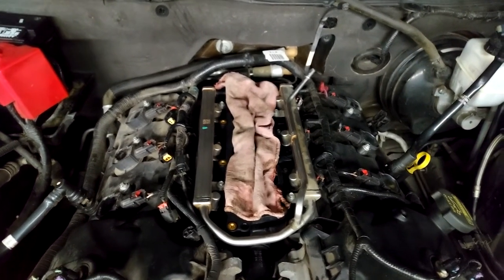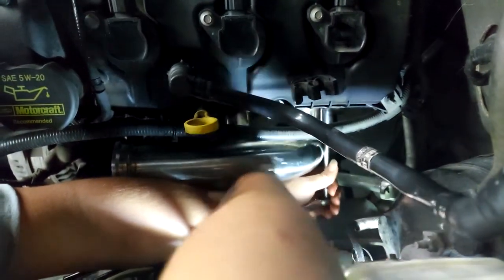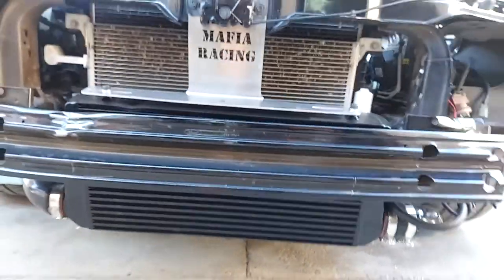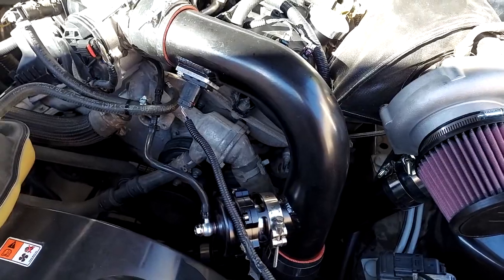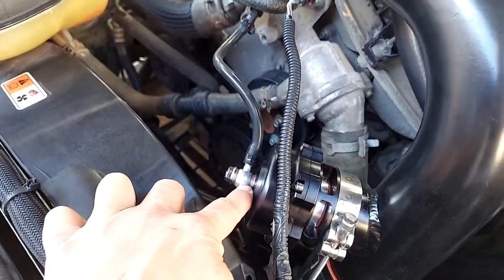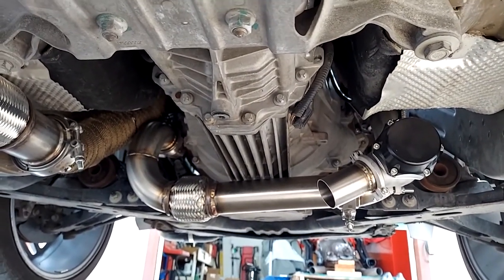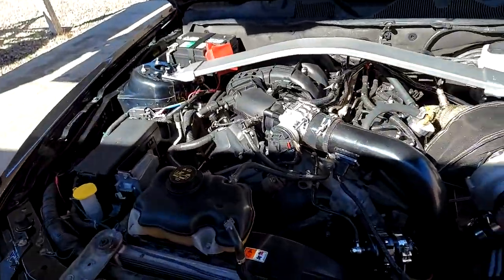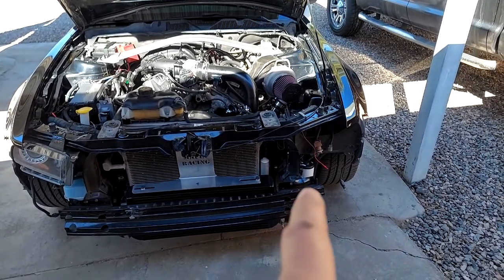Auto Mafia Racing S197 Mustang Turbo Build Continues, putting all back together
Today we put the AMR Mustang S197 Mustang Turbo Build back together and find that we have a problem, the oil scavenger pump might be bad/faulty. We get everything about 99% complete but need to figure out oil pump to finish

AMR COMPLETE SINGLE TURBO KIT (WITH EPA APPROVED CATTED Y PIPE) 11-14 V6 MUSTANG
SCT X4 HAND HELD TUNING DEVICE
AMR 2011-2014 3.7L V6 MUSTANG CUSTOM TUNE
catted Y Pipe
S197 DEATSCHWERKS 415LPH DW400 IN-TANK FUEL PUMP W/ INSTALL KIT
AMR 1000CC (95 LBS/HR AT 43.5 PSI FUEL PRESSURE) FIC FUEL INJECTOR CLINIC INJECTOR SET
NGK 6510 1 Step Colder Spark Plugs
Motive 3.55 gear kit and installation kit
Auto Mafia Racing Aluminum Driveshaft for 11-14 V6 Mustangs
BMR Driveshaft Safety Loop, GT / V-6 RED
Ported 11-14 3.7 Upper and Lower Intakes